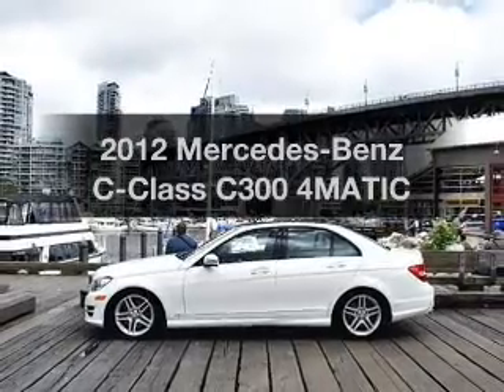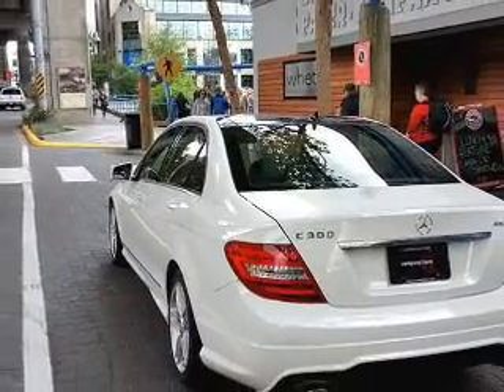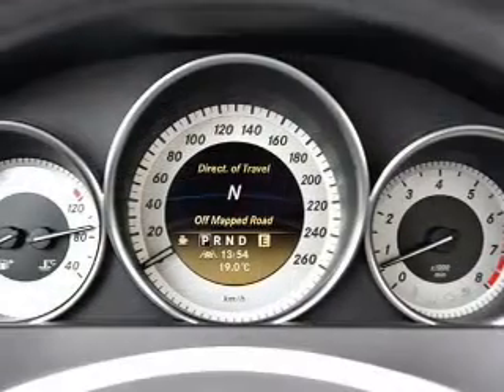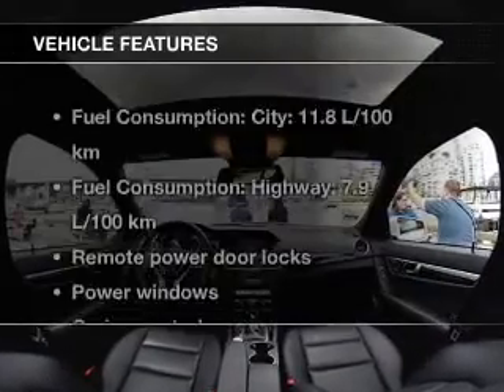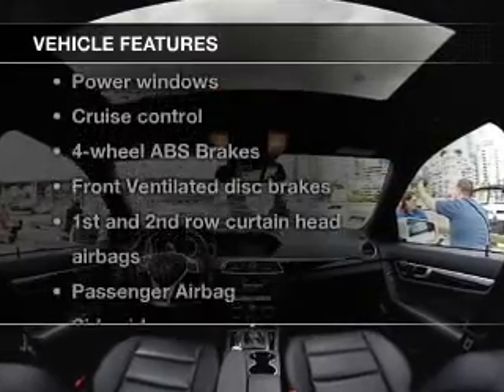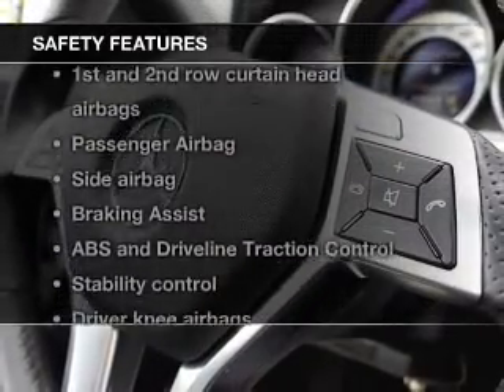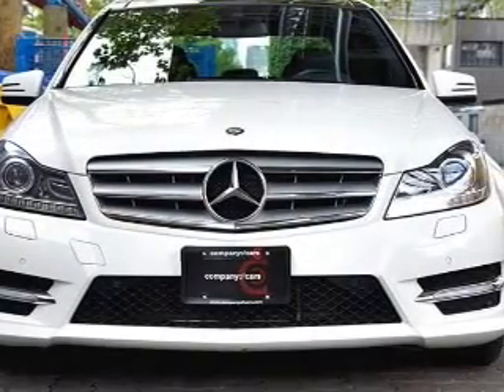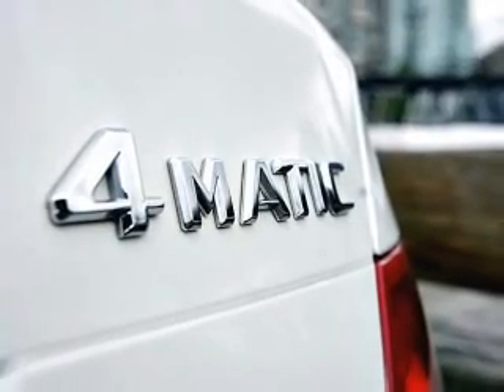2012 Mercedes-Benz C-Class - Vancouver BC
Phone:
Year: 2012
Make: Mercedes-Benz
Model: C-Class
Trim: C300 4MATIC
Engine: 3.0 liter 6 cylinder 24 valve
Transmission: 7-Speed Automatic
Color: White
Mileage: 32902
Address:
77 East Broadway St.
Vancouver, BC V5T 1V4